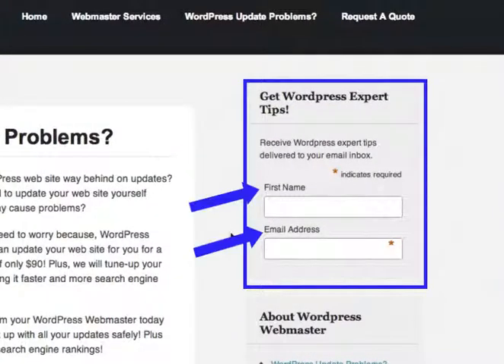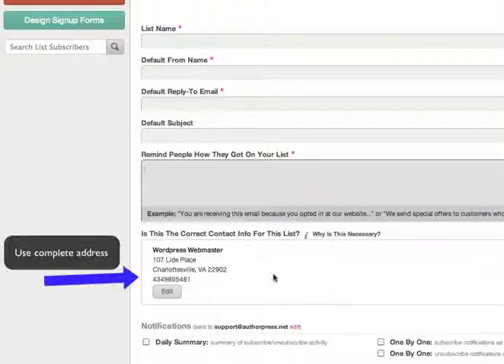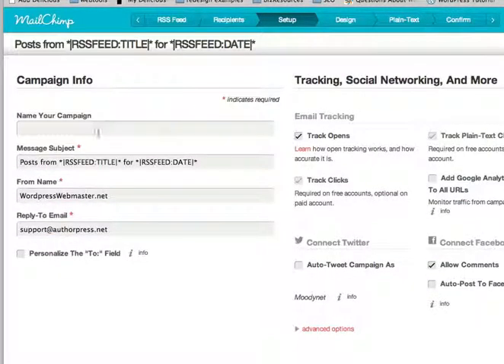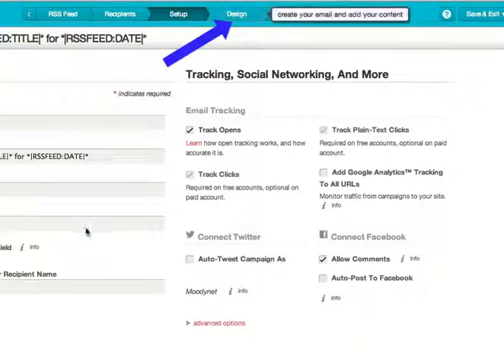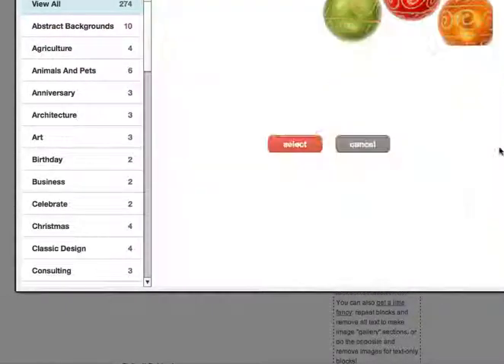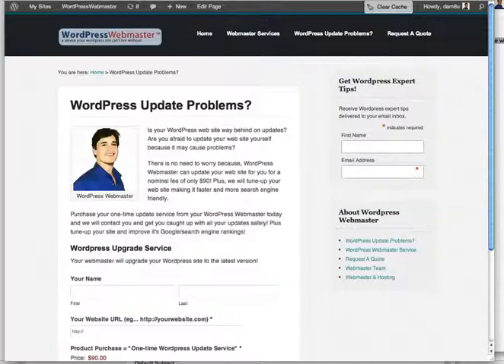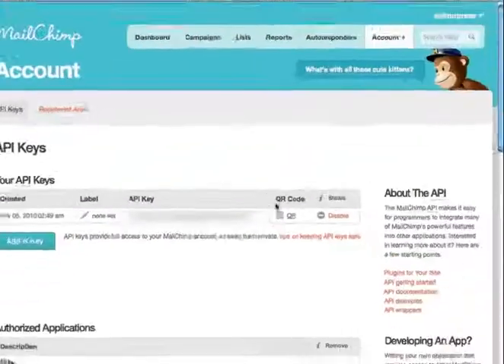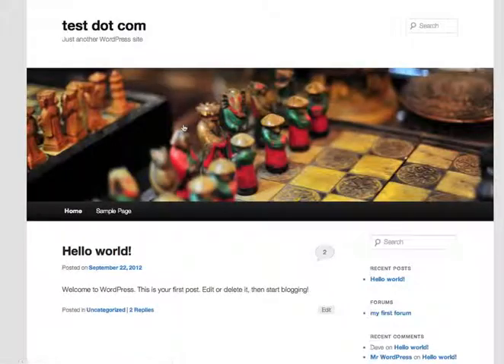Lead Generation Tutorial with MailChimp & WordPress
Learn how to create a completely automated website driven newsletter using MailChimp and WordPress.

the #1 Wordpress support company on the Internet!